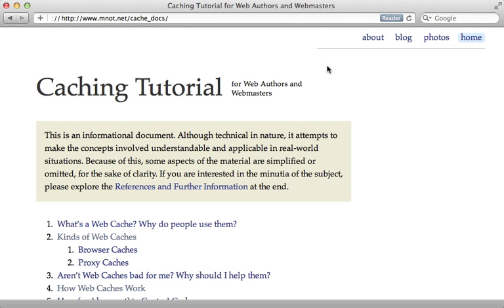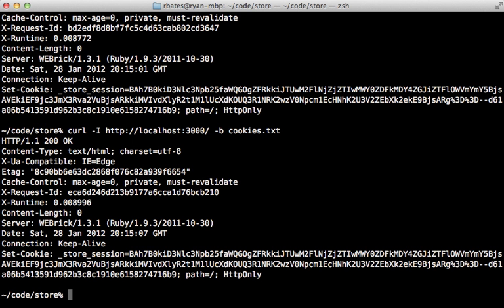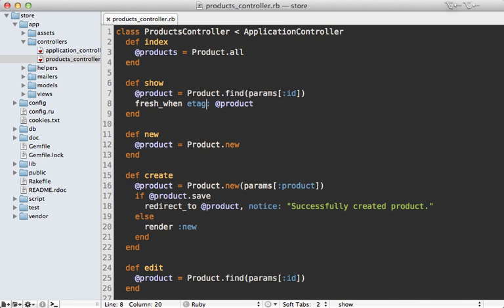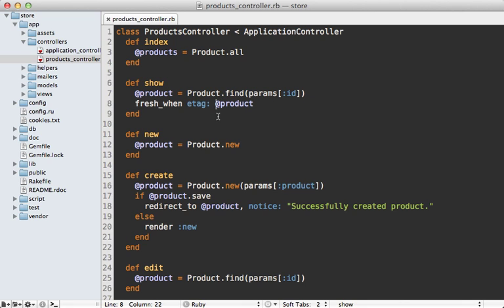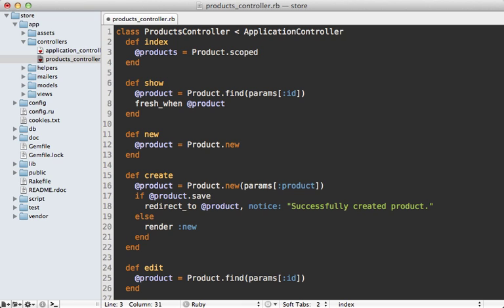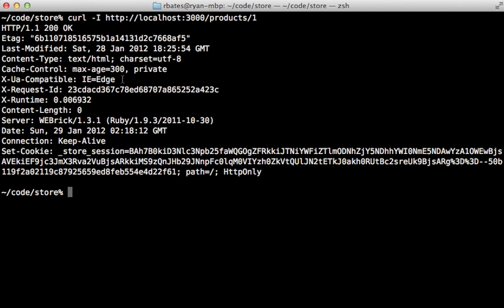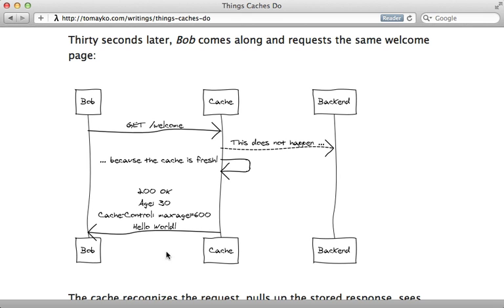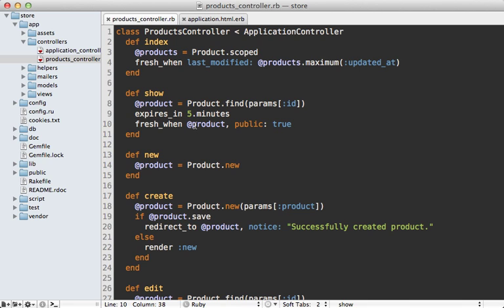Ruby on Rails - Railscasts PRO #321 HTTP Caching (pro)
With HTTP response headers you can the cache in the user's browser and proxies. Etags, Last-Modified, Cache-Control and Rack::Cache are all covered here